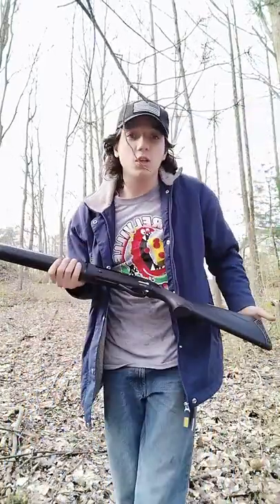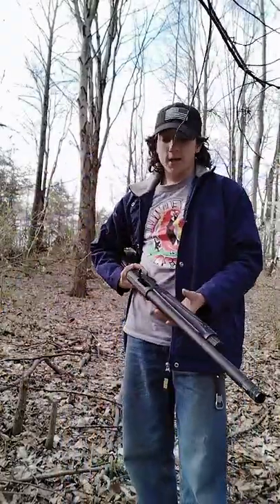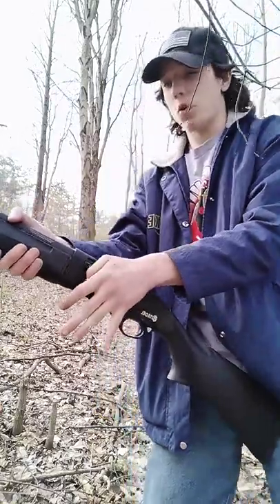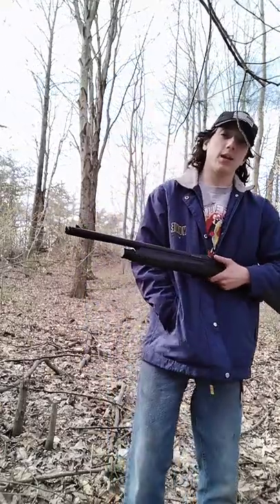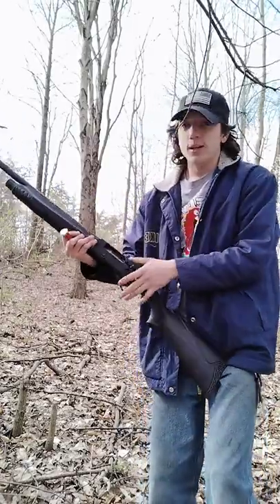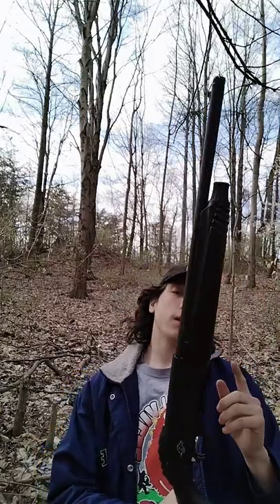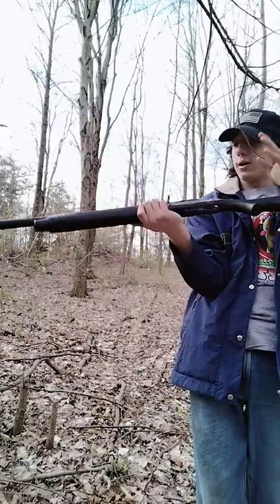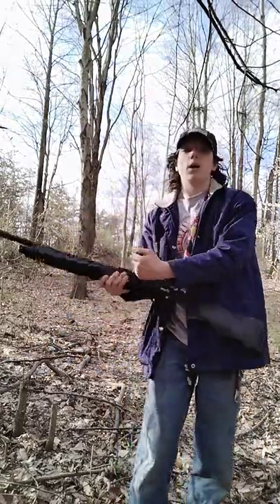my 12 gauge itadel shotgun review